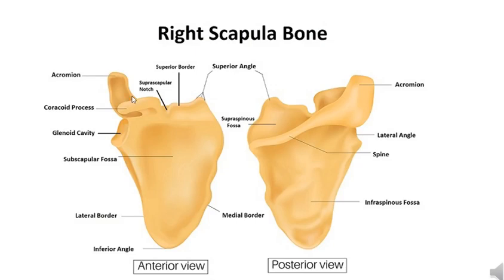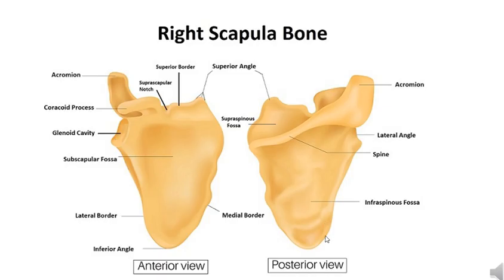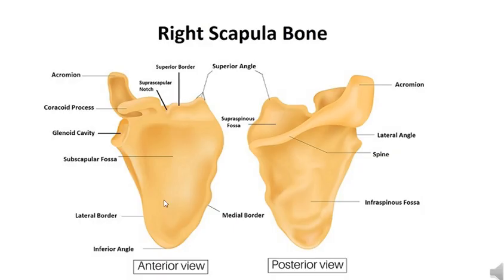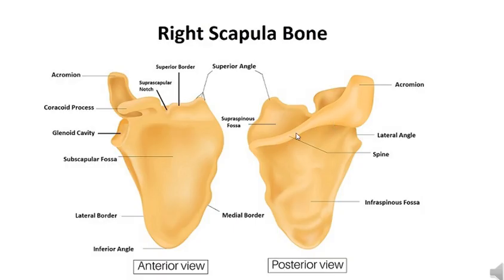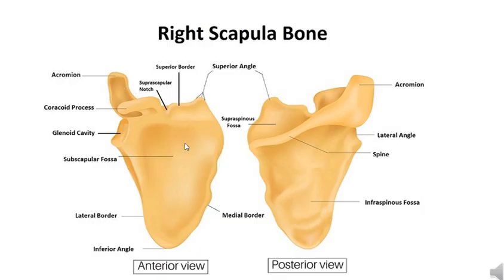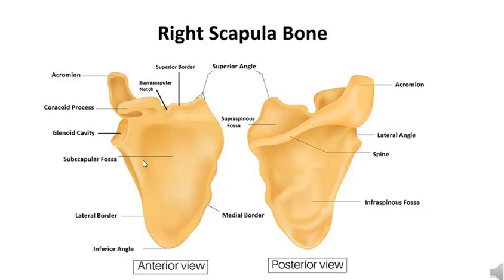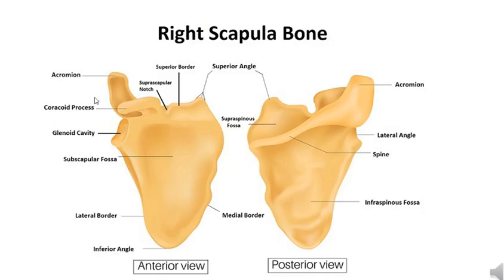"Anatomy of the Scapula (Shoulder Blade): Borders, Angles, and Surfaces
MRCS OSCE revision